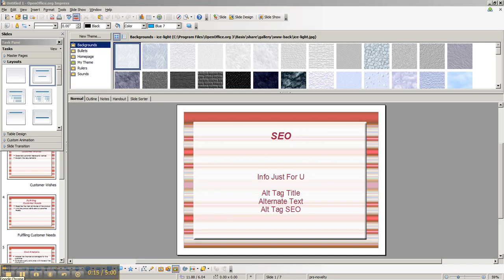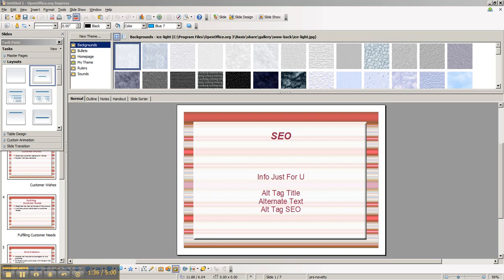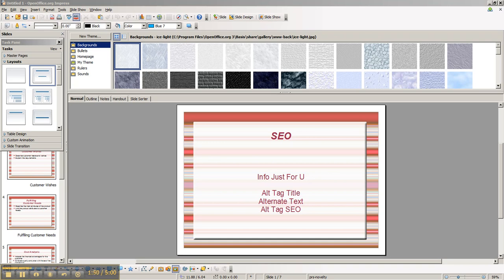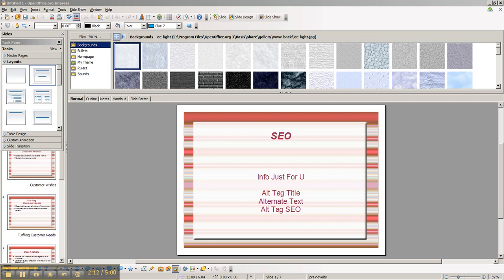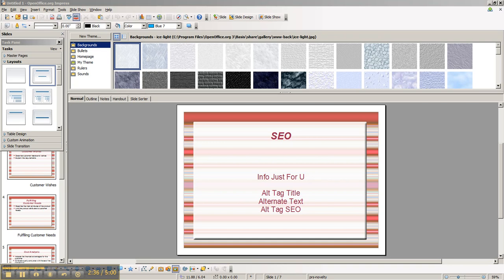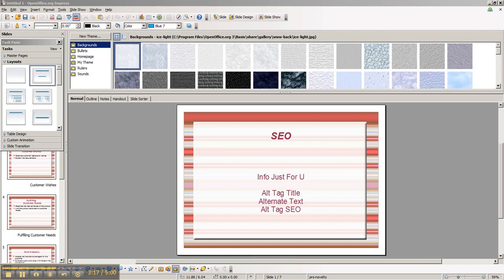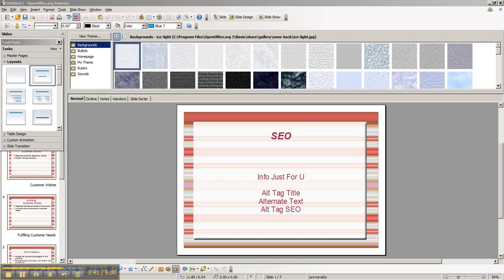Alt Tag SEO - 3 Tips for Wordpress Beginners - Naming Your Image Properly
Alt Tag SEO:  In naming your image, it's vitally important you do certain things. In this video, I tell you which 3 things to perform - along with a few additional SEO hints.

If you are a wordpress beginner, these tips will be important for you to learn. Dive in ! And bear in mind that when choosing an image, make sure it's appropriate for your blog post. Speaking of blogs, be sure to CLICK the link under the video for further education on blogging and seo.